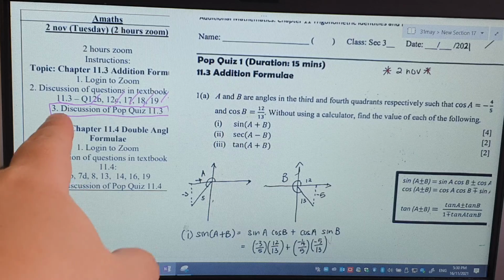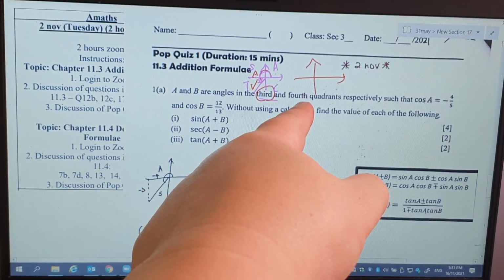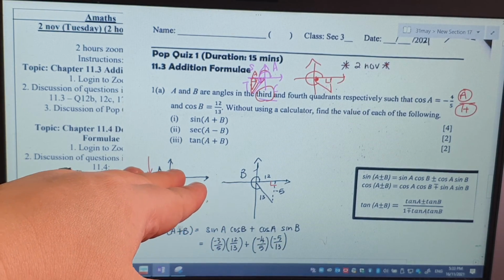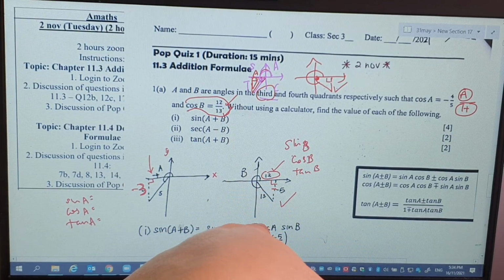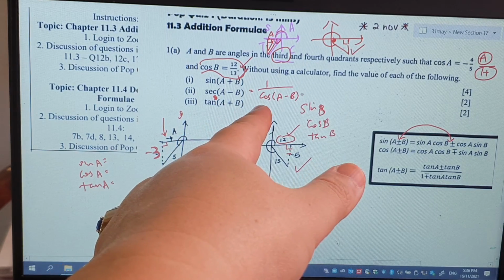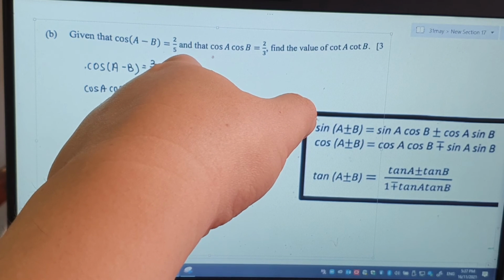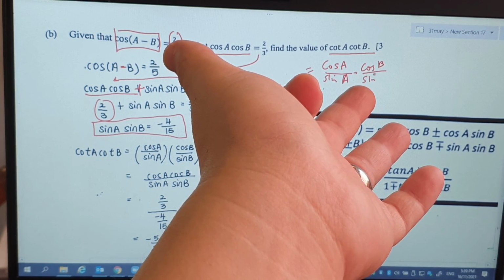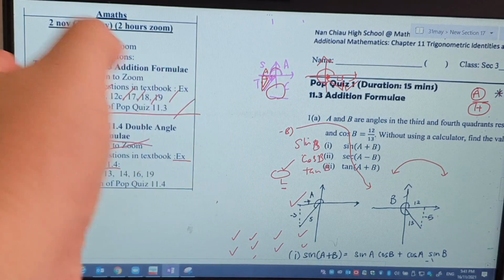小熊🐻放假了 [Ep 4]